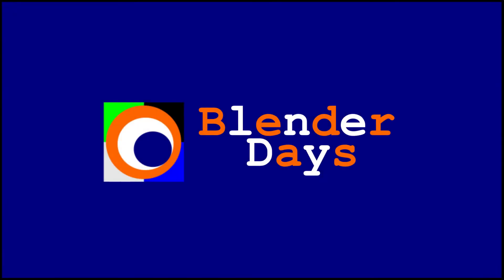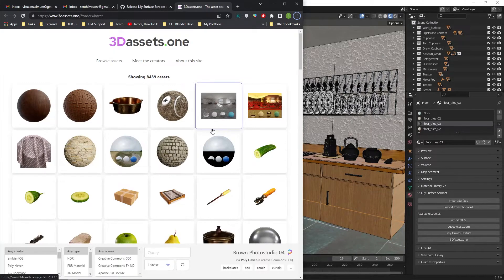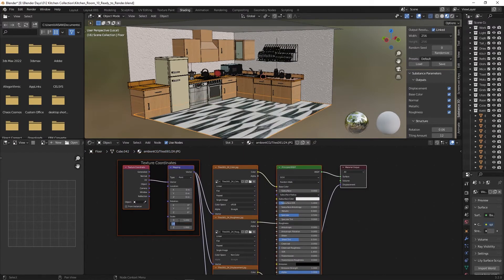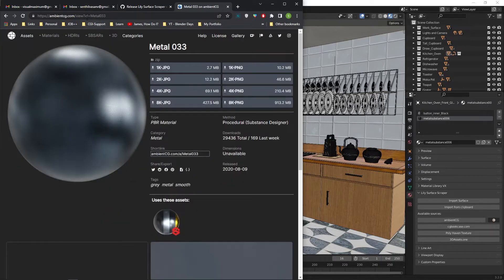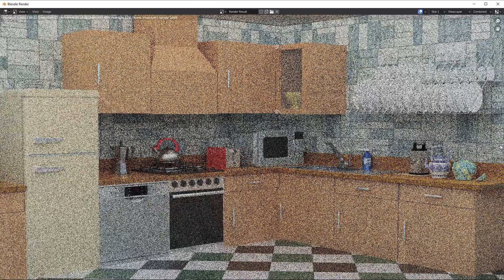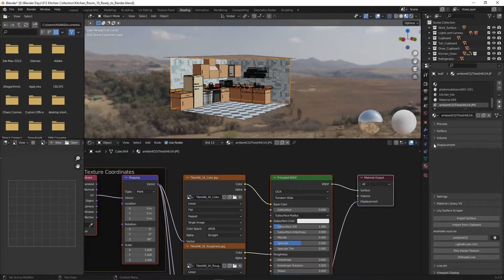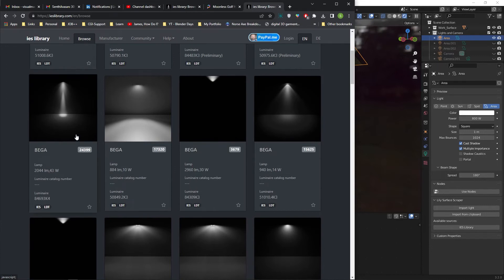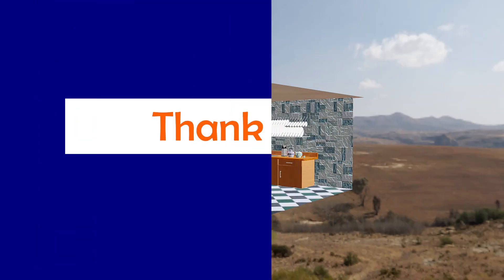Lily Surface Scraper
Lily Surface Scraper - Add-On for Blender

~Add-on version used in this tutorial is Lily Surface Scraper v1.8.0 - RC2 with Blender 3.2~~

~~Chapters~~
00:01   Welcome
00:03   Intro
00:08   How to download?
00:40   How to install?
01:00   Configure Add-On
01:23   where is the add-on located in Blender
01:28   Part 1 - on Material Panel
08:04   Part 2 - on World Properties Panel (HDRI)
10:40   Part 3 - on Light Properties Panel (IES)
13:06   Scene setup to get the IES light output
13:20   Render output
13:30   Thankyou
~Day 62~
Music used in this video
Maestro Tlakaelel - Jesse Gallagher